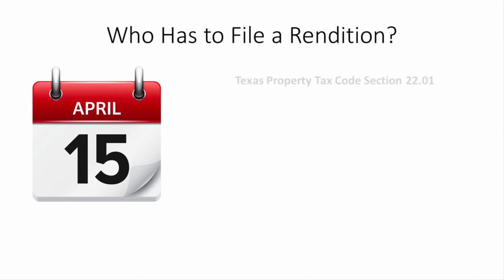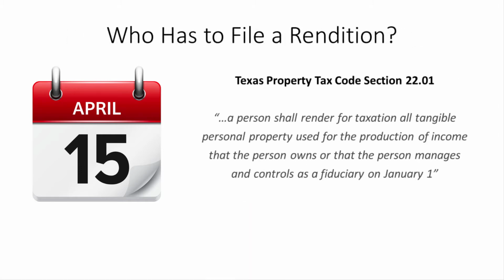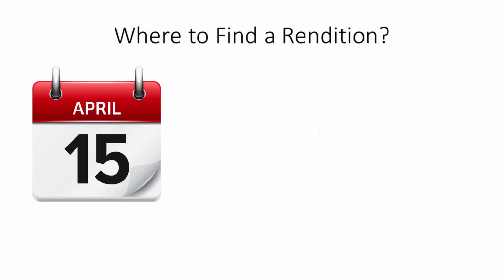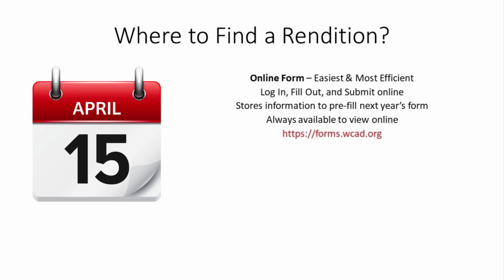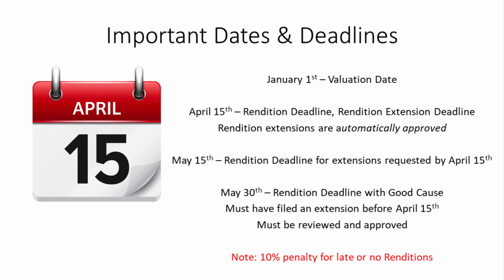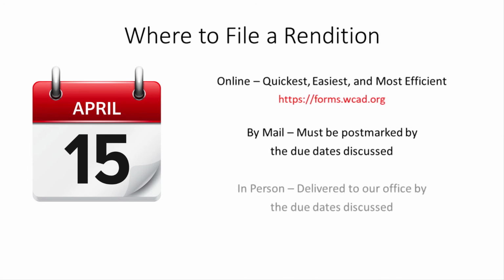Business Personal Property Rendition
This video provides information about the Business Personal Property Rendition – a form that gives the Appraisal District information about the inventory and assets owned by a business. Renditions are confidential and must be filed annually. The description below and the link on the screen, points to a document with step-by-step instructions on how to properly fill out a yearly rendition form. The link will be provided again at the end of the presentation. According to the Texas Property Tax Code, the owner of a business on January 1st is required to file a rendition form every year. The online rendition form is an easy and efficient way to file. An owner can log in, fill out the form, and submit The submitted information is stored, so the data will be present for future logins. Plus, an owner may log in and view past submissions at any time. If a paper rendition is preferred, the form can be picked up in person at our office, or a printable form is available on the WCAD January 1st is the date all properties are valued. Please base the information submitted on the rendition as of this date. April 1st – the deadline for submission of all renditions, or for filing a 30 day extension. May 1st – the deadline for all renditions that are approved for extension from April 1st. May 15th – the deadline for all renditions that filed a May 1st extension, and requested additional time. Extension requests must have good cause and will be reviewed for approval determinations. According to the Texas Property Tax Code, there are penalties for late filing of renditions, and for failure to file a rendition. All renditions are to be submitted directly to the appraisal district using the online form, by mail, or in person. The quickest and easiest way to file a rendition is via the Appraisal District While there is no requirement to submit further documentation, it can be very helpful to appraisers in making a value determination. Resources that may help substantiate the data filed on the rendition include balance sheets, federal depreciation schedules, receipts, general ledgers, and other similar data. If you have any questions on the rendition form, follow the link on the screen and the description below to find detailed instructions.